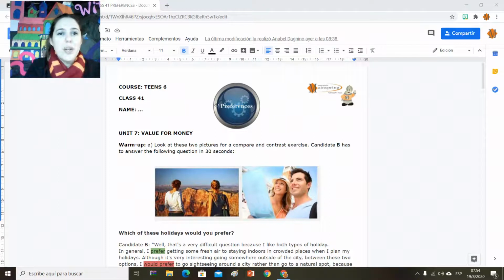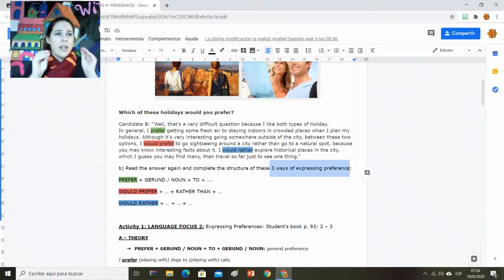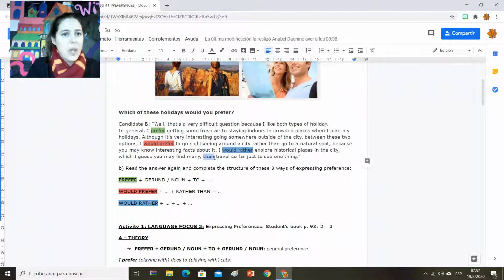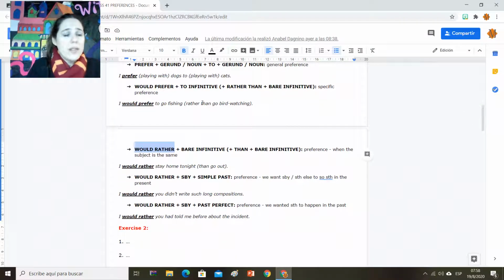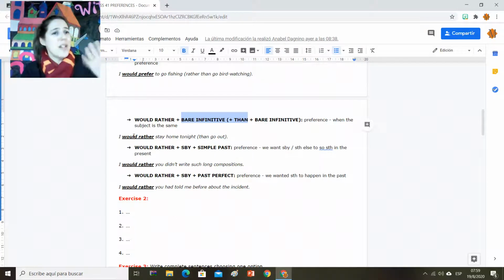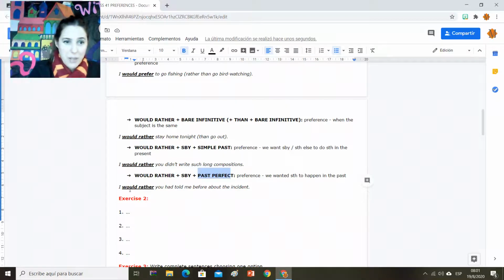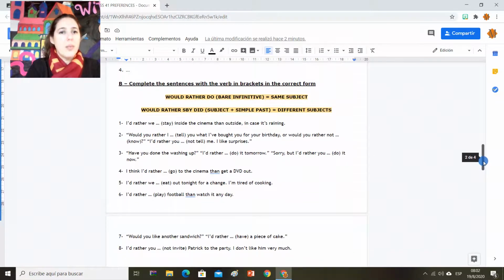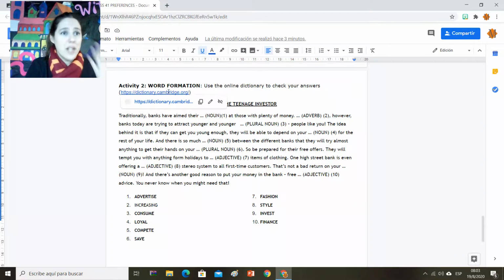TEENS 6 Class 41 Expressing preferences